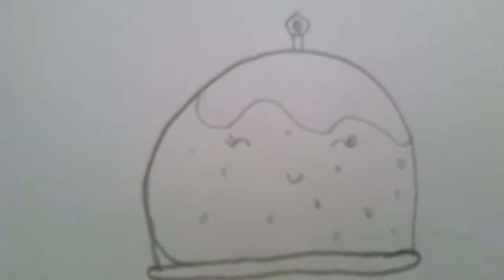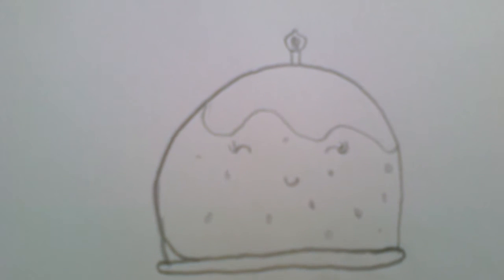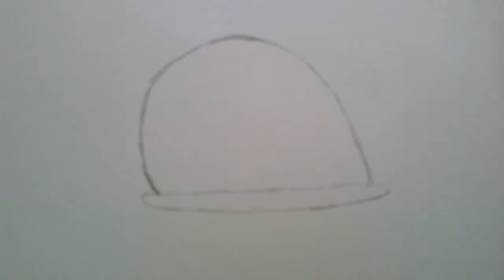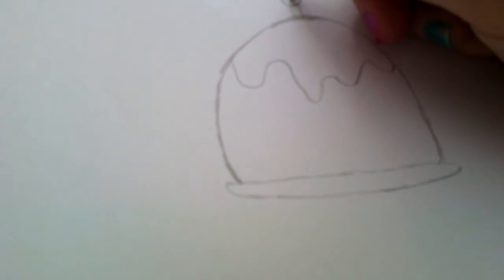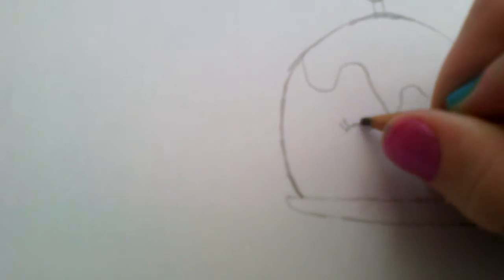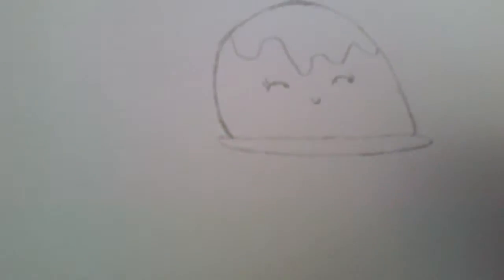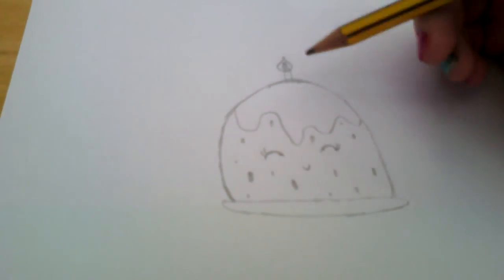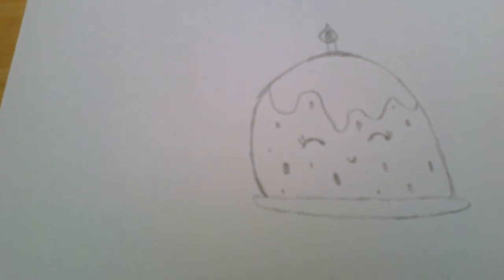How to draw a cute Christmas pudding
The girls' YouTube is
Rachel and Tiffany